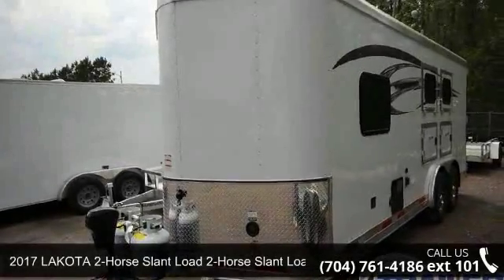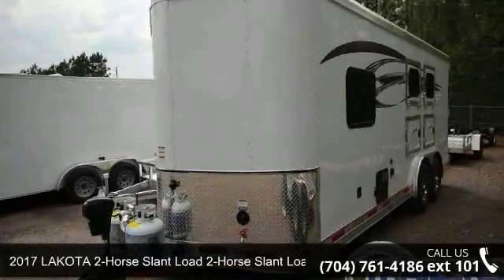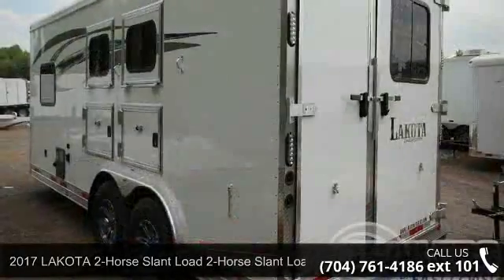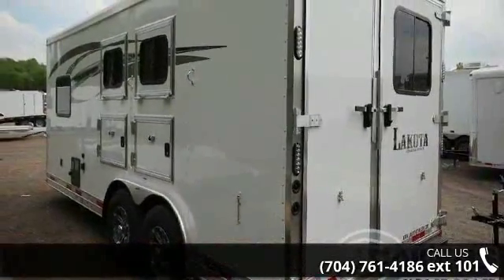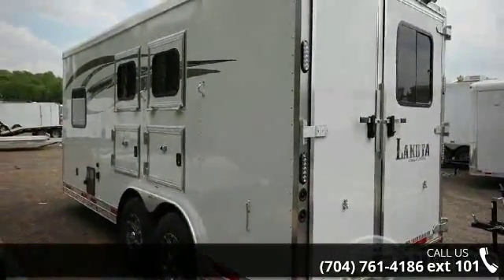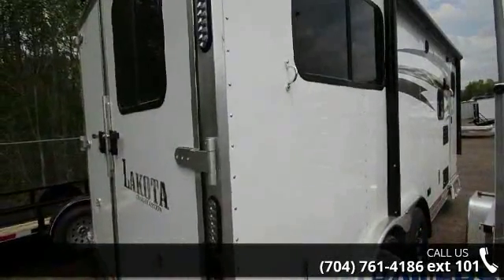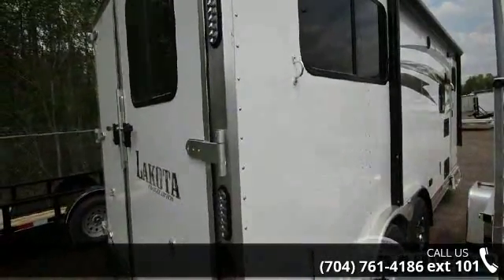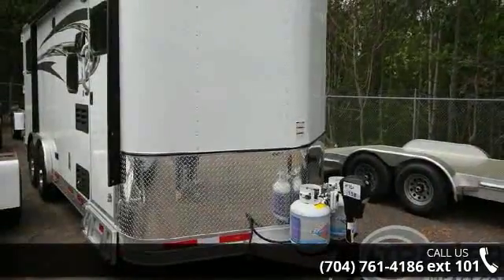2017 LAKOTA 2-Horse Slant Load - Trailers of the East Coa...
" 12 Ft Living Quarters, Bumper Pull, Electric Jack, Power Awning, Outside Water Spigot, Spare Tire, Additional Tail Lights, Additonal Load Light, TV, AM/FM/CD , DVD Player, Interior and Exterior Speakers, Pass Thru Door, Furnace, Microwave, A/C and Heat,